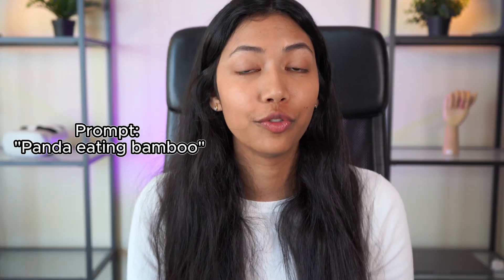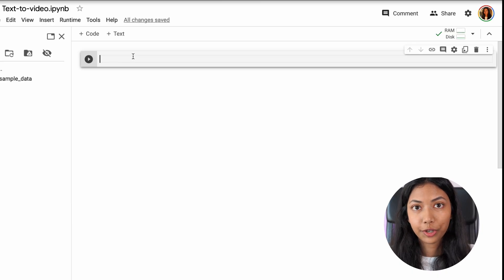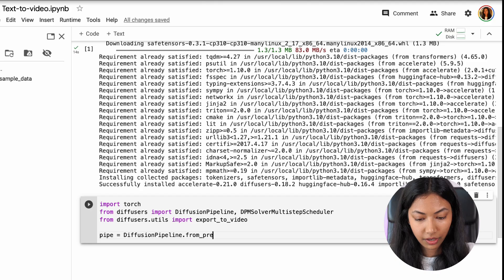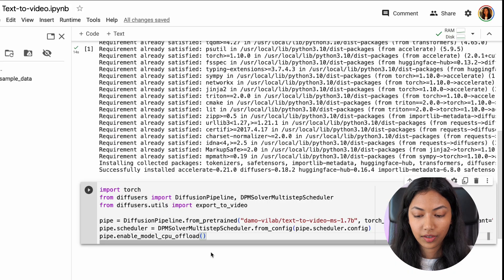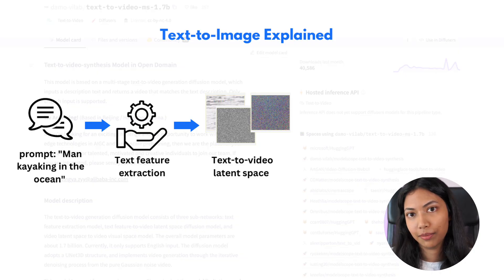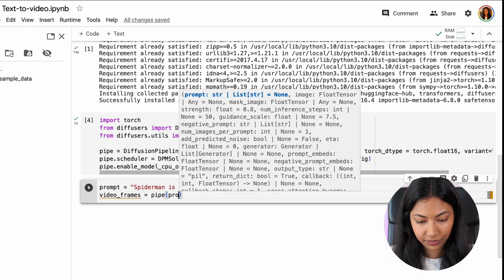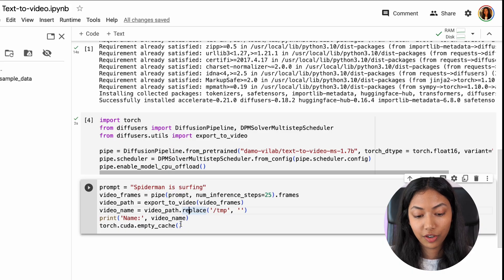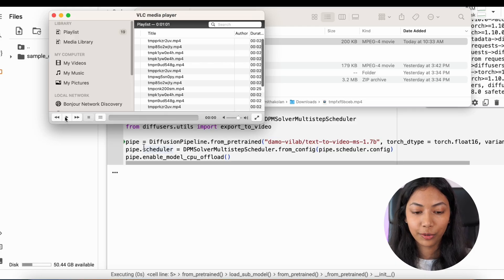Easy Text-to-Video in Python | Python Tutorial with Damo-vilab Model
In this engaging, hands-on tutorial, we unlock the power of Python to breathe life into text by turning it into dynamic videos! We demystify the intricacies of the state-of-the-art Damo-vilab text-to-video model, breaking it down into easily digestible parts for beginners and experts alike. From delving into the captivating world of diffusion models, extracting key features from text, to transforming abstract spaces into watchable videos, we make this cutting-edge AI technology accessible to all. This Python tutorial not only explores the theoretical workings of the model but dives straight into practical application with real code snippets and clear, step-by-step explanations. If you've been on the hunt for a comprehensive guide to text-to-video generation using Python, your search ends here.

▬▬▬▬▬▬▬▬▬▬▬▬ CONNECT ▬▬▬▬▬▬▬▬▬▬▬▬